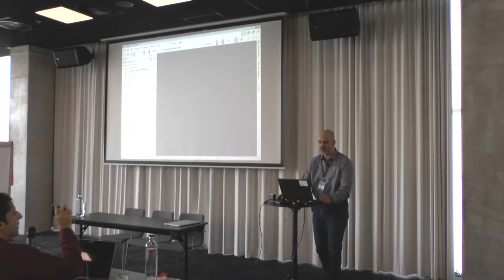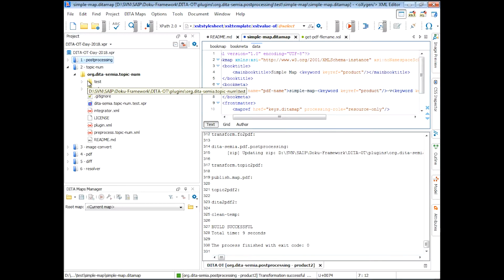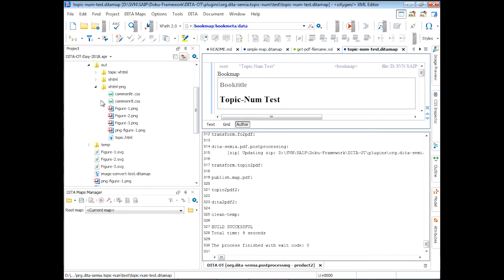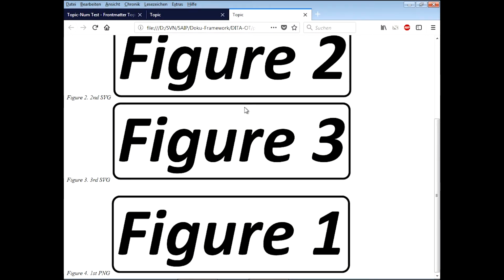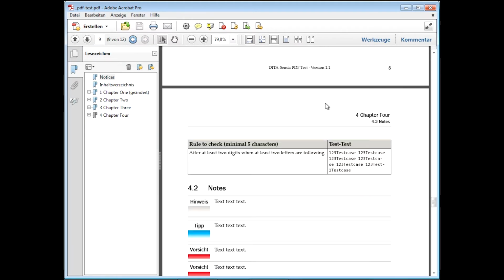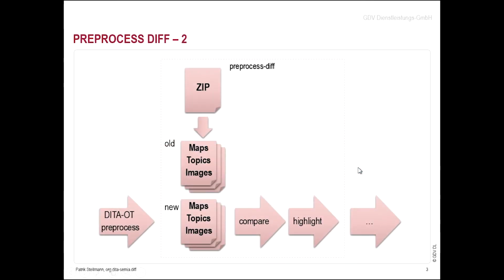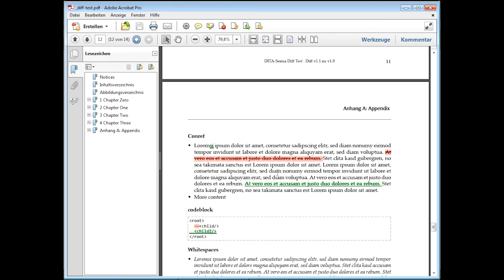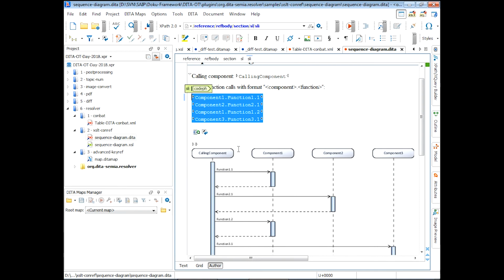"Overview of dita-semia open-source plugins for DITA-OT" presented by Patrik Stellmann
I have created some DITA-OT plugins that are available as open-source And I'd like to give an overview of them

 -   postprocessing: Zip the output or set the pdf filename dynamically depending on some content.
 -   topic-num: Add numbers to topics, figures and tables (especially for HTML output).
 -   image-convert: Convert images for compatibility (e.g. SVG to PNG for HTML output).
 -   pdf: Yet another pdf layout working with FOP.
 -   diff: Compare two versions of a document and highlight the differences.
 -   resolver: Resolve custom attributes (usually set as defaults be the schema) to standard DITA content, e.g. by applying an XSLT transformation to some content, add static text content or resolve identifiers to cross references.